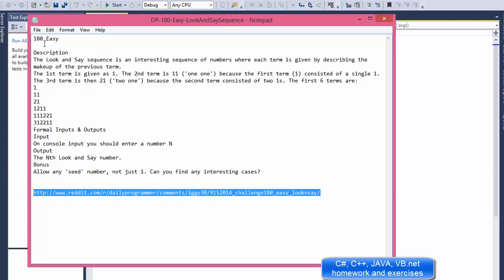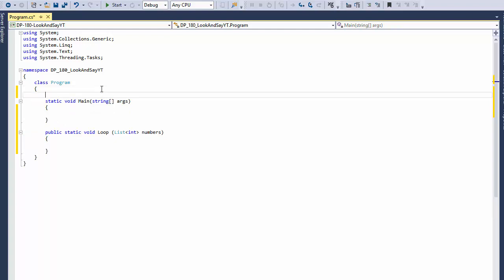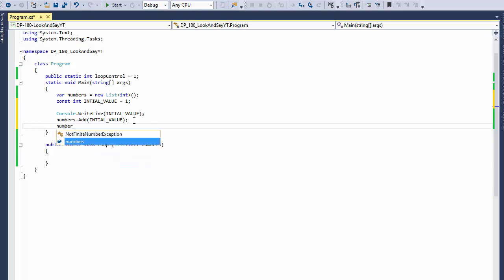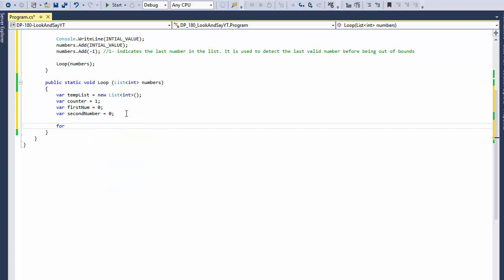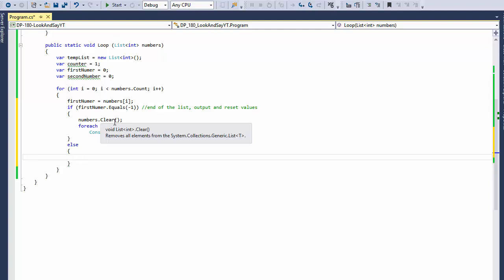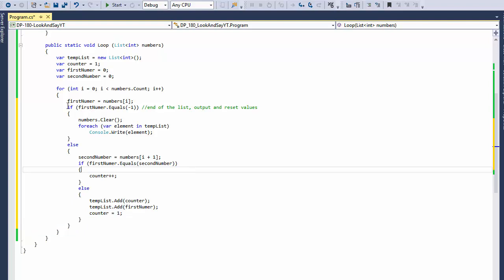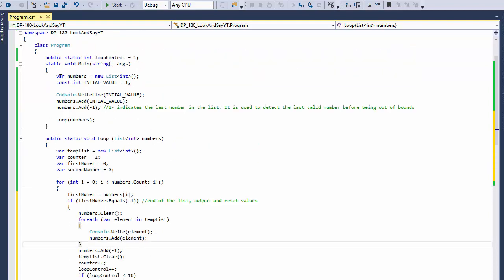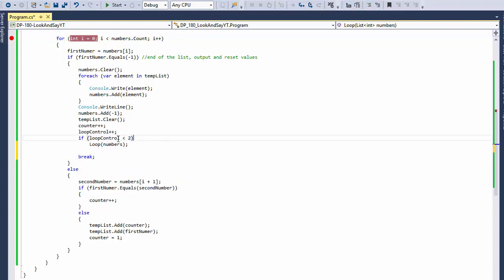C# Daily Programmer Ex.180 Look 'n' Say Sequence Using Nested Loops and List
C# Daily Programmer Ex.180 Look 'n' Say Sequence
Using Nested Loops and List

Description
The Look and Say sequence is an interesting sequence of numbers where each term is given by describing the makeup of the previous term.
The 1st term is given as 1. The 2nd term is 11 ('one one') because the first term (1) consisted of a single 1. The 3rd term is then 21 ('two one') because the second term consisted of two 1s. The first 6 terms are:
1
11
21
1211
111221
312211
Formal Inputs & Outputs
Input
On console input you should enter a number N
Output
The Nth Look and Say number.
Bonus
Allow any 'seed' number, not just 1. Can you find any interesting cases?